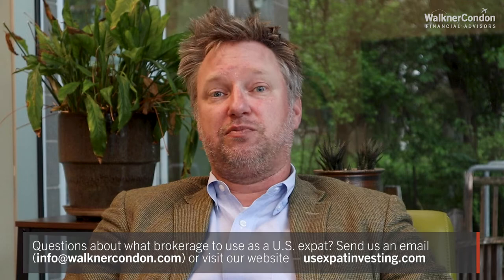What is the Best Brokerage for Expats?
If there’s a number one investing-related FAQ among U.S. expats, this one is right near the top of the list. Unfortunately, this is a frequently asked question that doesn’t have one answer. And that answer can change, especially depending on where a U.S. expat is planning on living.

U.S. expat financial advisor Keith Poniewaz, Ph.D., discusses some of the complications involved when Americans open brokerage accounts while living abroad. He also dives into three potential brokerage solutions for U.S. expats. And while the retail offerings provided by these brokerages might suffice for U.S. expats looking to go at it themselves, financial advisory firms are a fourth solution with potentially more investment options.

Questions about choosing a brokerage as a U.S. expat?

BEST BROKERAGE OVERVIEW
0:00 - Opening Accounts While Abroad
0:40 - FATCA's Impact
1:34 - U.S.-Based Brokerage with Clients Outside U.S.
2:00 - Local Compliance Factors: Mutual Funds & ETFs
2:42 - 1- Interactive Brokers
3:28 - 2 - Charles Schwab
4:00 - 3 - Choice by Kingdom Trust
5:08 - TD Ameritrade & Fidelity
5:15 - Changing Address
5:38 - Location is Important
5:50 - Contact Info
6:00 - Disclosures